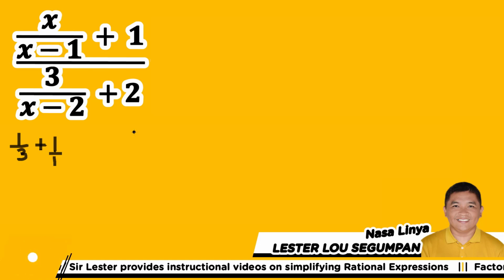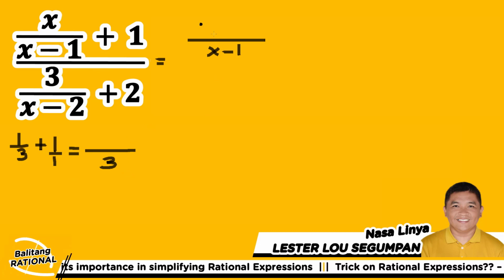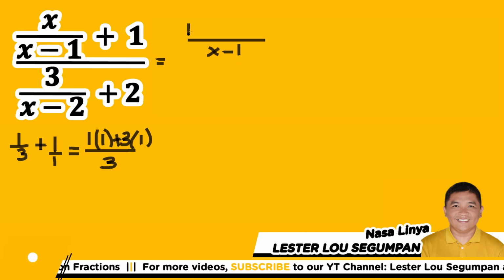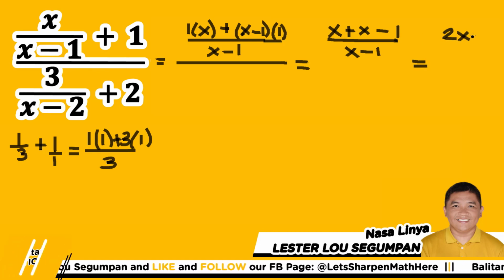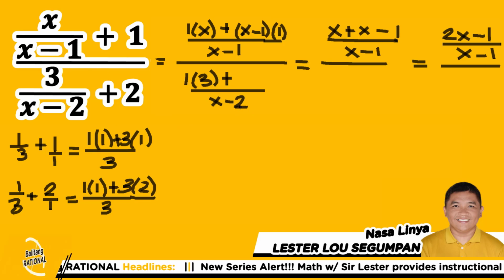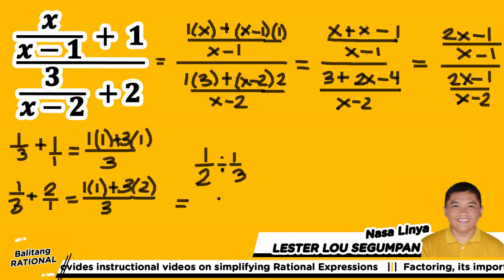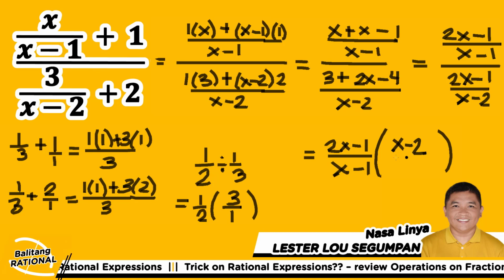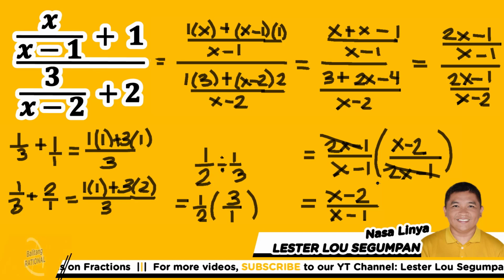Simplifying Nested or Complex RATIONAL Expressions_5 ||| Balitang RATIONAL Full Episode 33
This video reports a process of simplifying nested or complex Rational Expressions.

Credits to
1. MS PowerPoint for video production.
2. Camtasia 2019 for video editing.